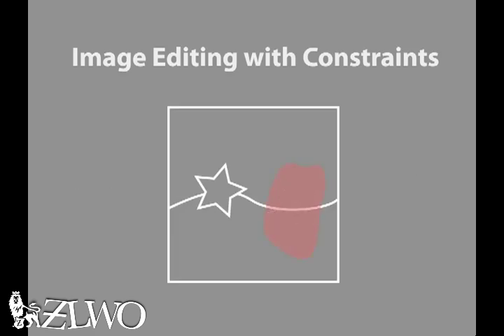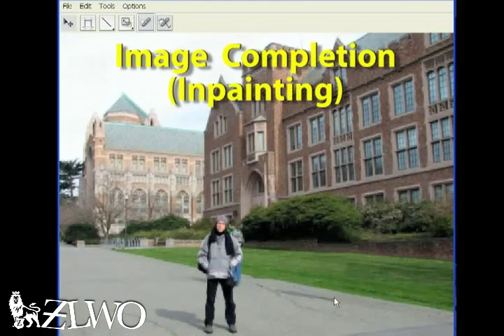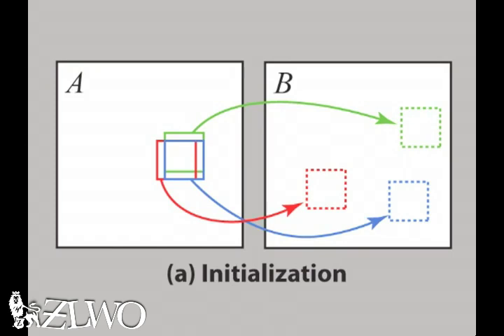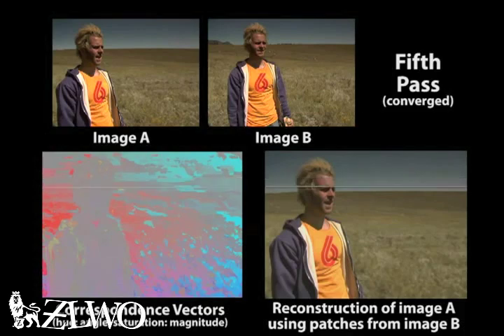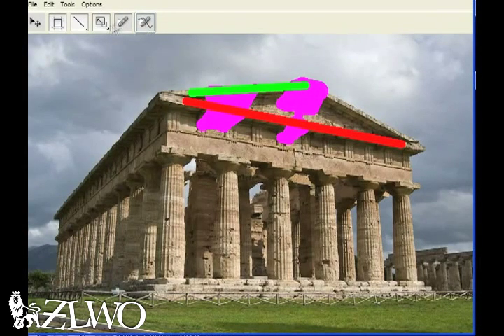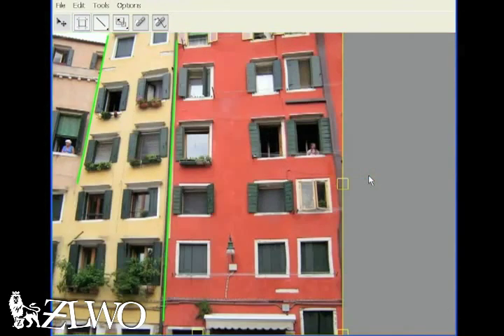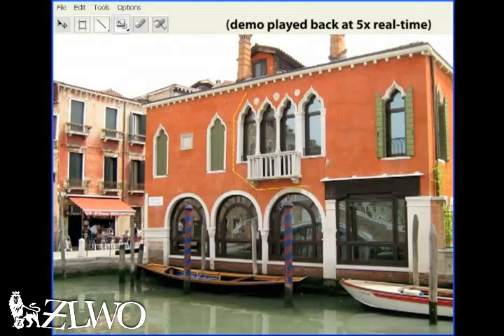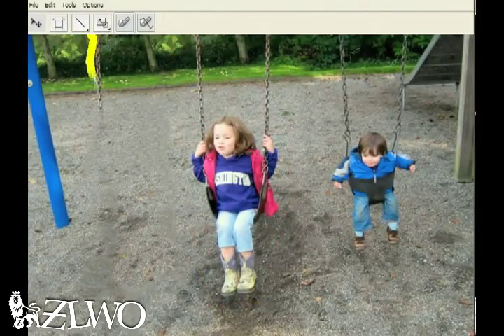Adobe Patchmatch-New image editing tool for Photoshop CS5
This short video demonstrates advanced image editing techniques made possible by a new algorithm for quickly finding good matches between all parts (patches) of two different image regions.